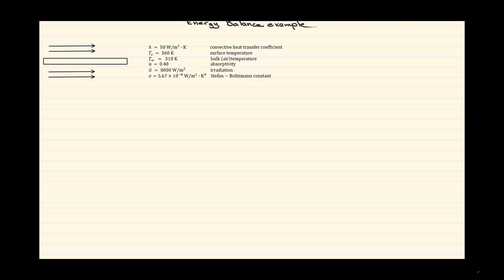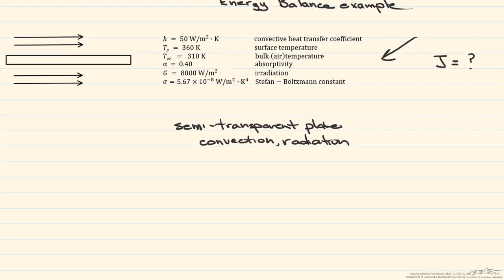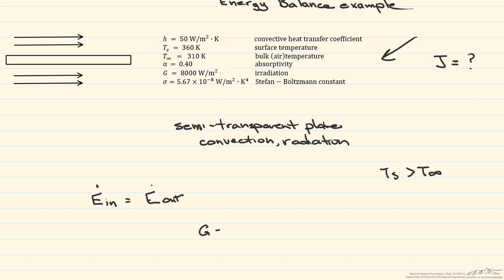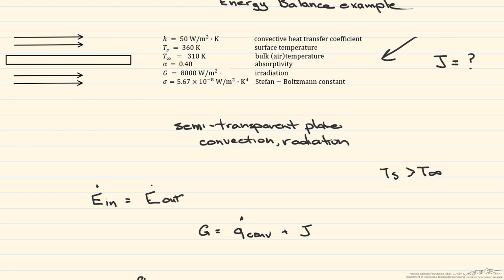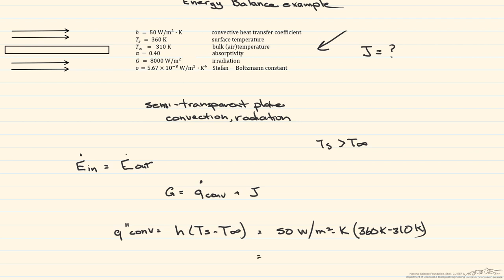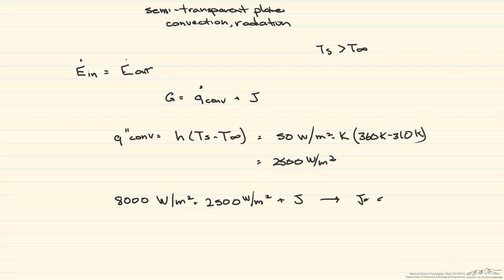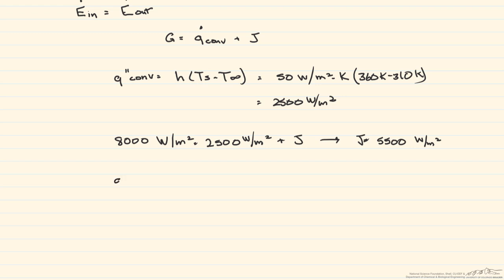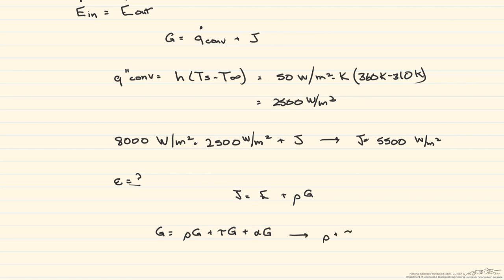Energy Balance Example Using Radiation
Organized by textbook An example demonstrating use of the radiation on a horizontal plate. Made by faculty at the University of Colorado Boulder, Department of Chemical & Biological Engineering.